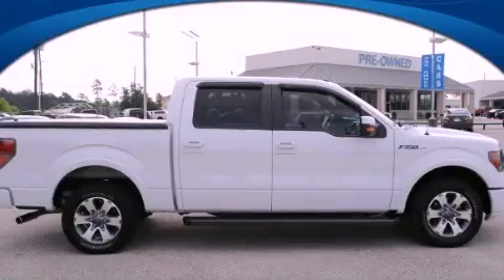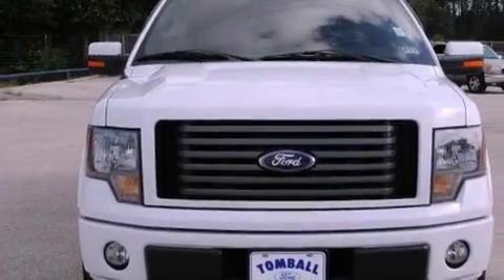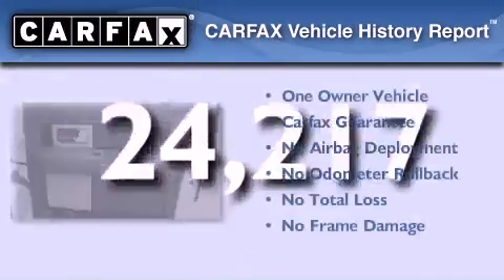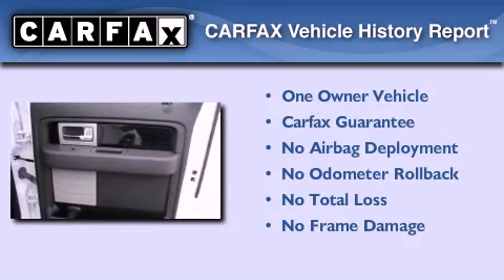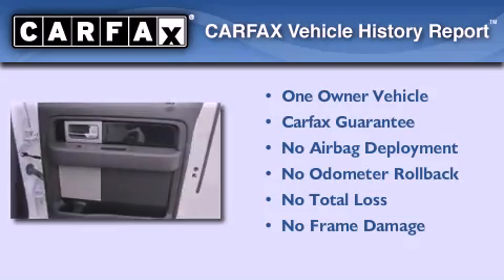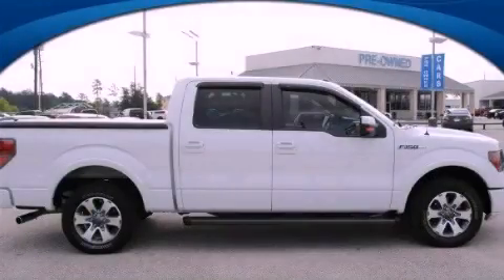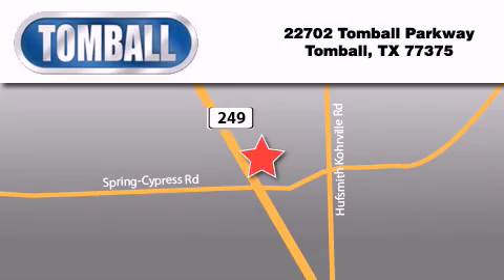2010 Ford F-150 Tomball TX 77375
Year : 2010
 Make : Ford
 Model : F-150
 Engine : Gas V8 4.6L/281
 Trans . : Automatic
 Exterior : Oxford White
 Miles : 24,217
 Interior : Black
 Stock : AKE25827